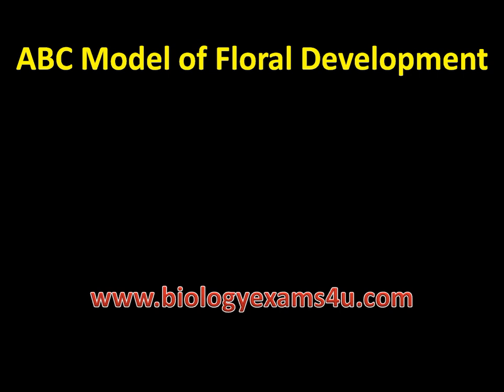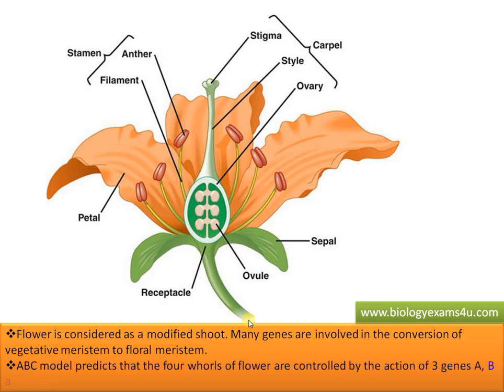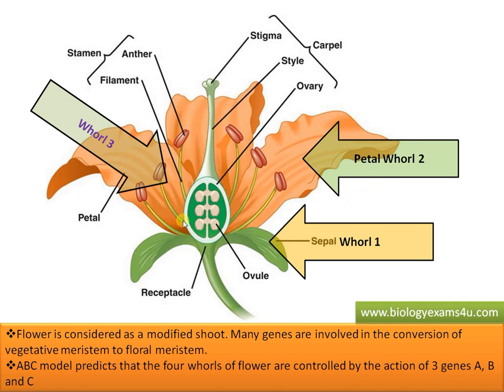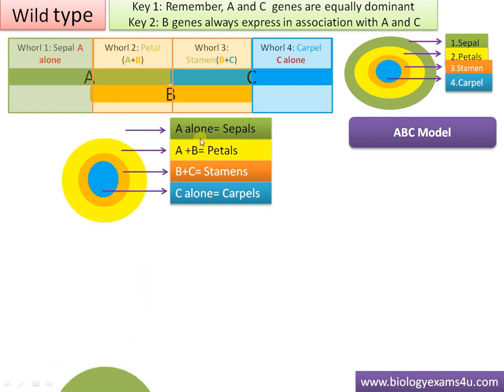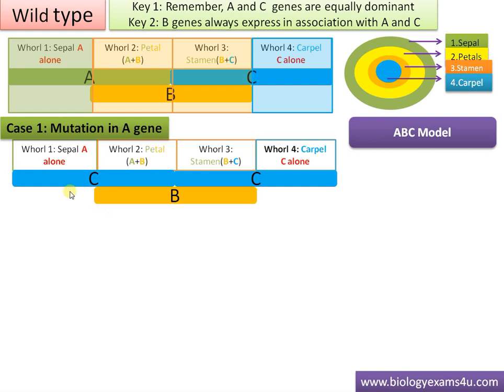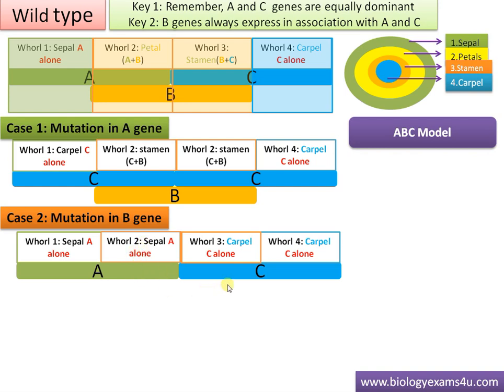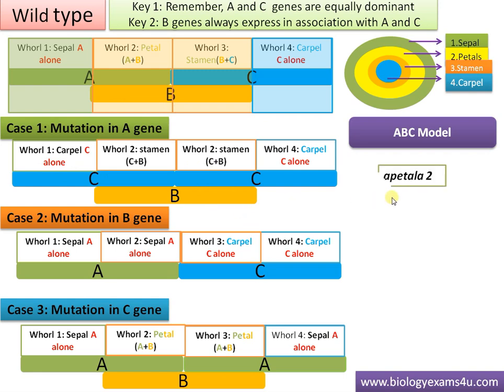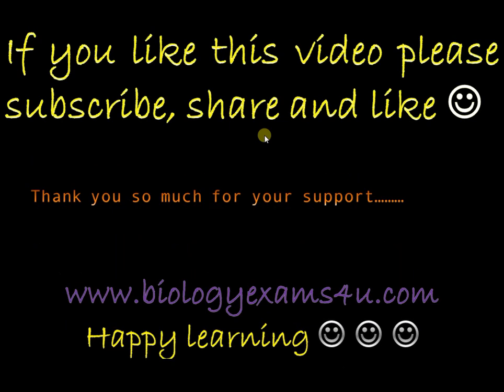ABC Model of Flower Development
A detailed explanation of ABC model of flower development explains the genetics behind the formation of different whorls in a flower.
ABC model predicts that the four whorls of flower are controlled by the action of 3 genes A, B and C
this video explains how these genes are regulated in the formation of this whorls?
Also explains what happens when mutating each whorl A, B and C?